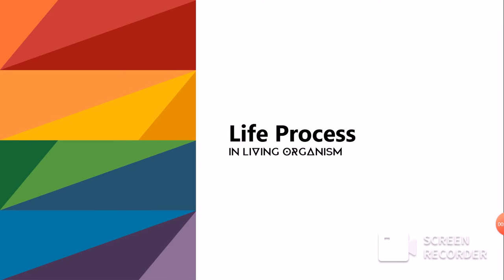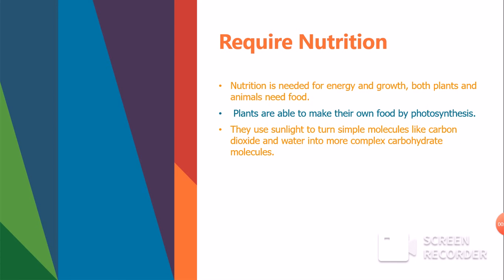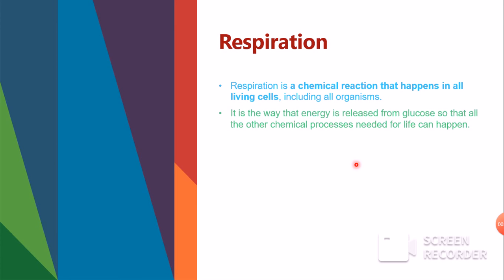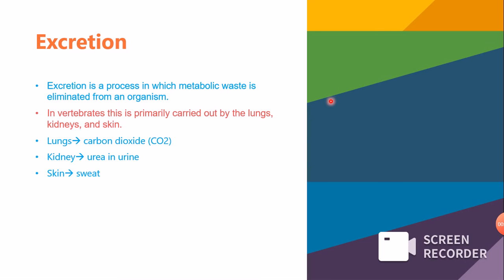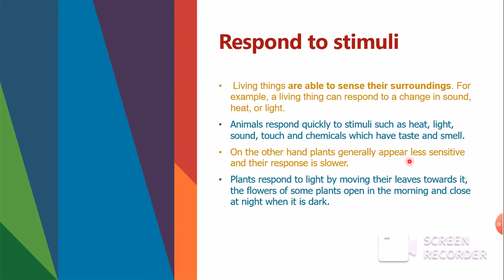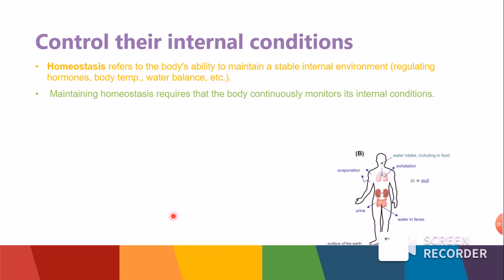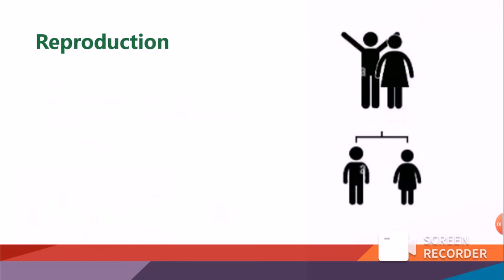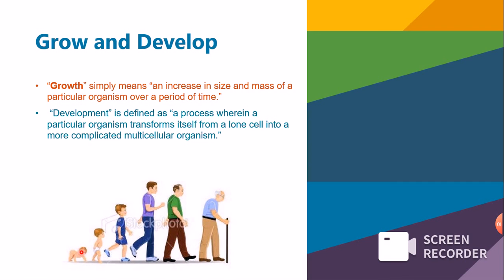LIFE PROCESS in living organism- Brainy Studies Master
there are 8 life processes in a living organism watch the video to have a basic idea of the life processes